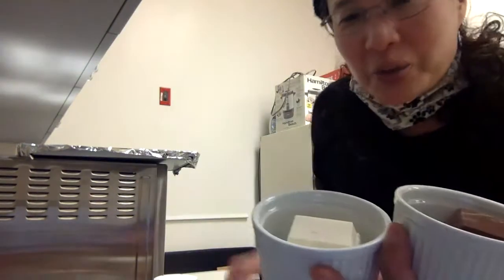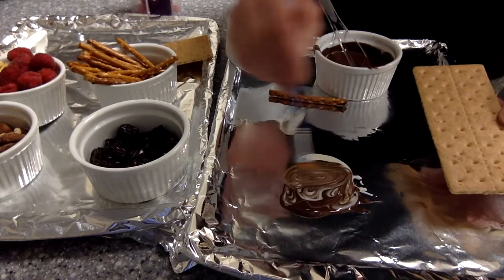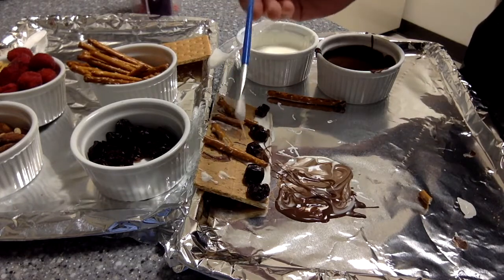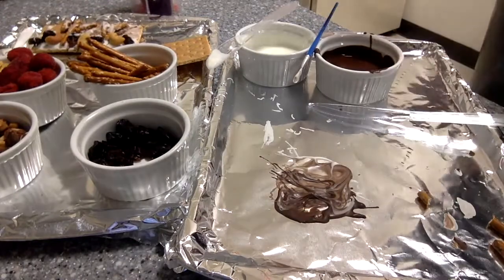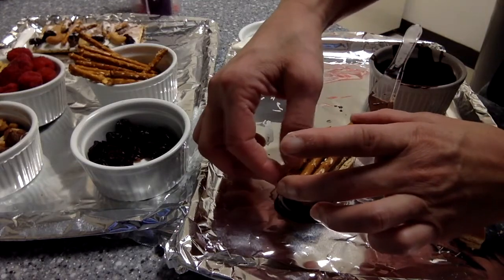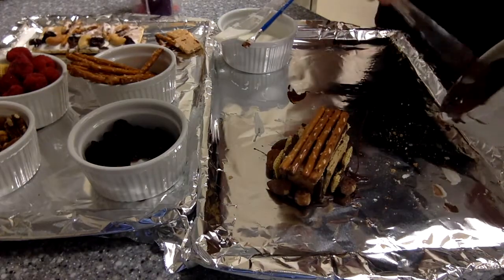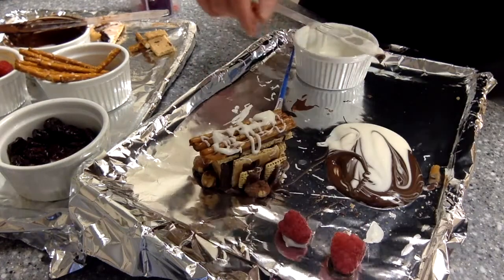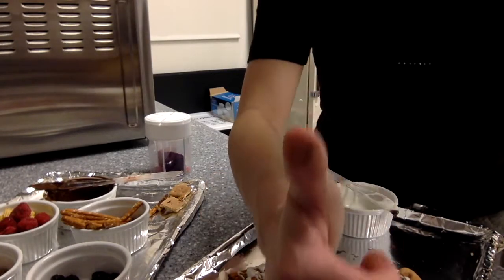ART@Home: Painting with Chocolate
See what you can create with chocolate, a paintbrush, and simple food items from the pantry!